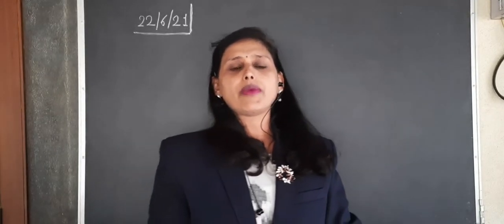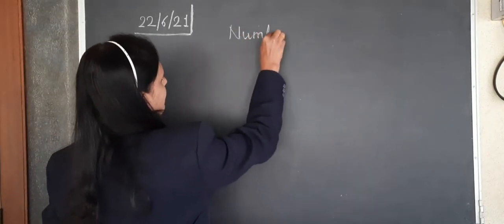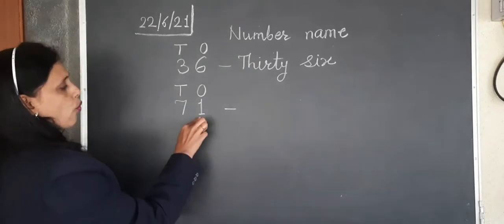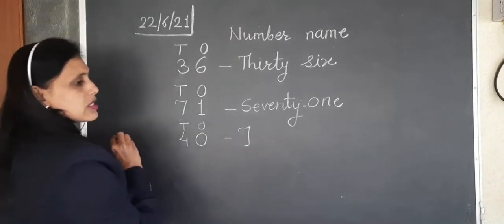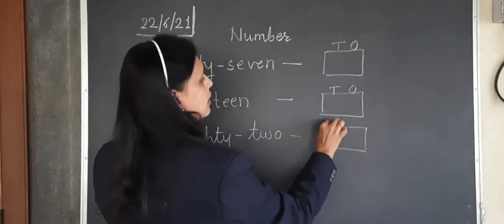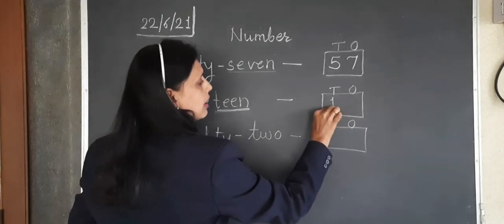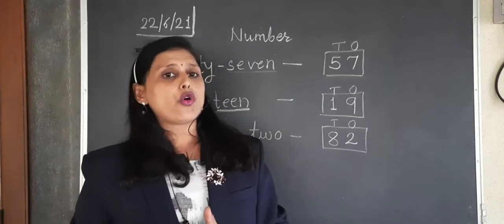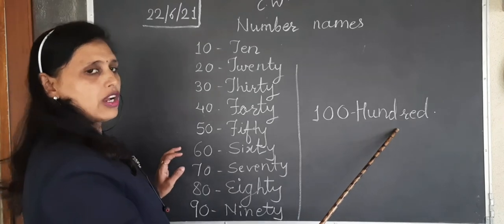Ch.1 Numbers from 1 to 100 ( Number name and number)